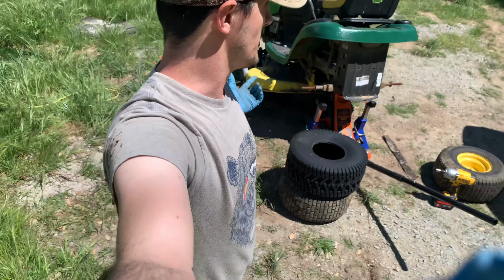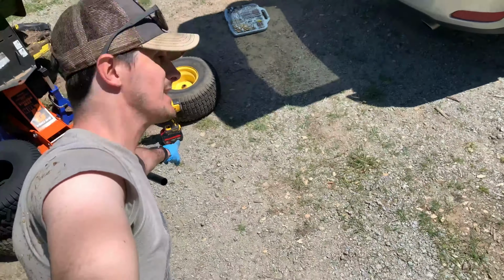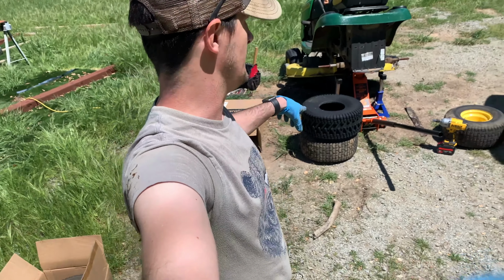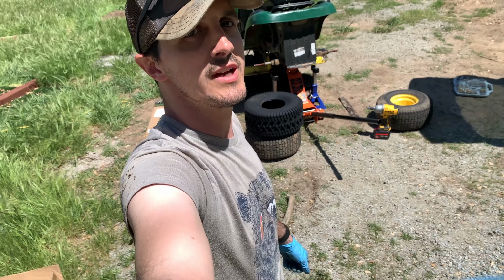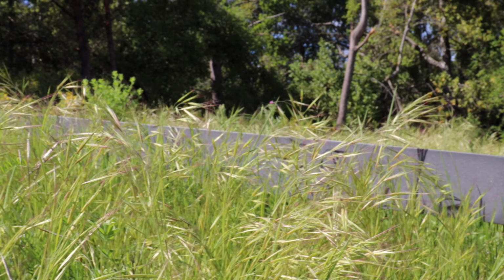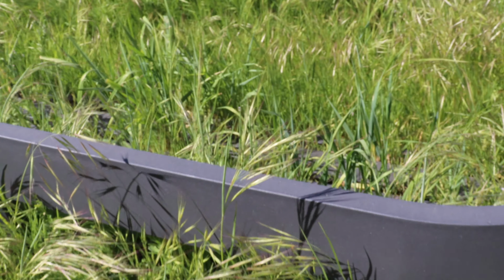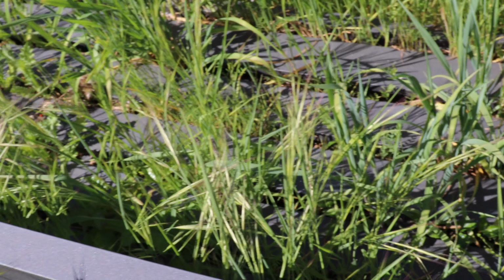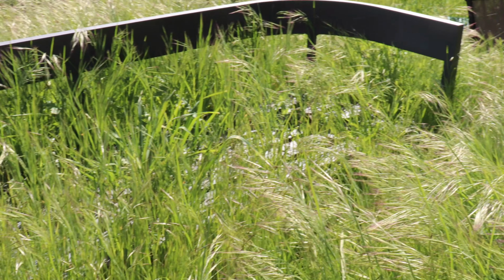Fixing our riding mower and cleaning up the land - It Fitz Us - Episode 105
Its time for another round of weed whacking and our riding mower isn't running again. Of course. Kimmy pins up the curtains and we get the area around the RV cleared so we can get to work.

Vitamix Food cycler
Security system
Weather Station
Water Meter
Water tester
Flooring kit

Camera equipment:
Cell phone Tripod
Camera mic
Cell phone mic
Battery Charger pack
Ring light kit
Drone Carry case
Selfie stick
Joby Tripod